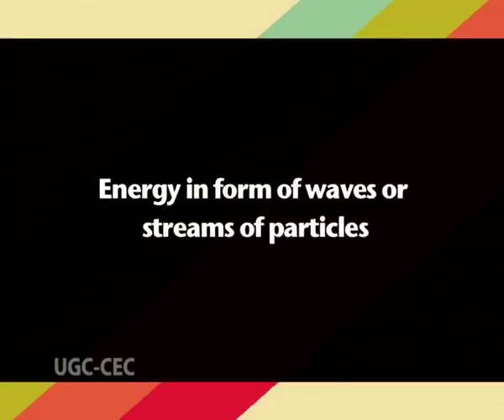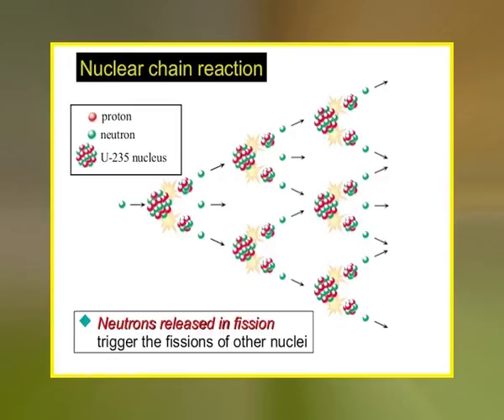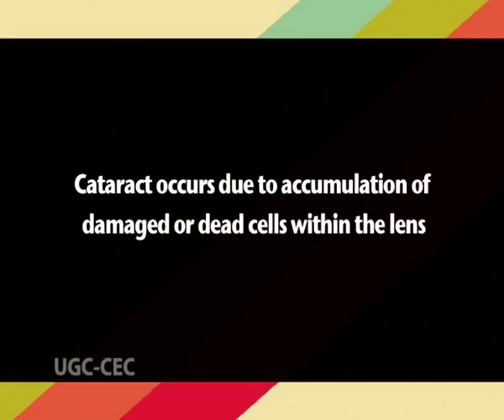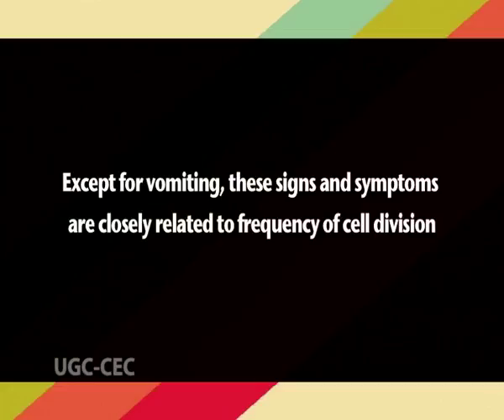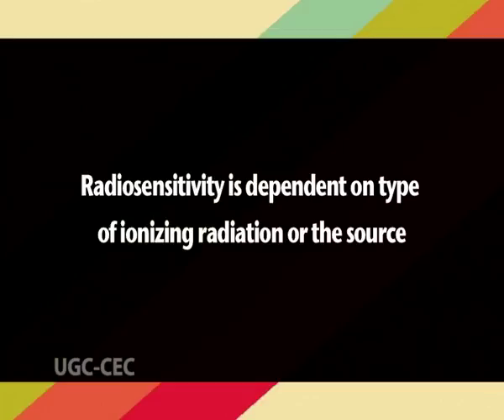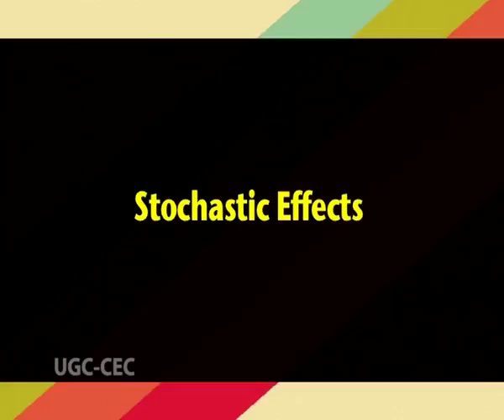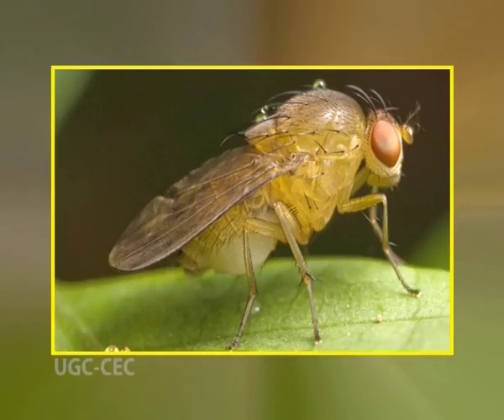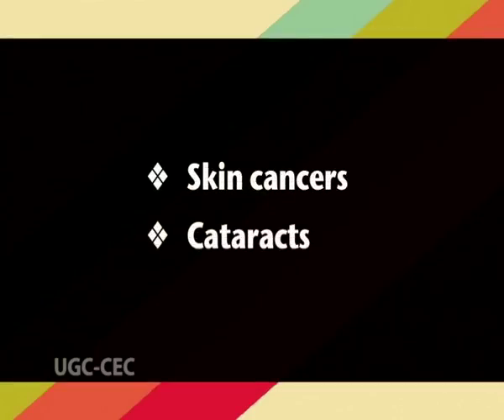Effect of ionizing and non ionizing radiations on living